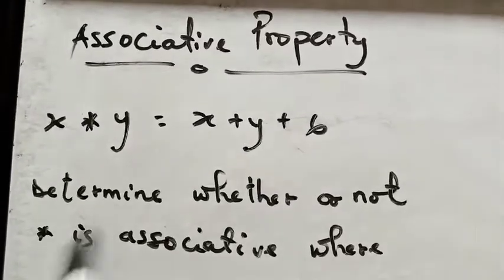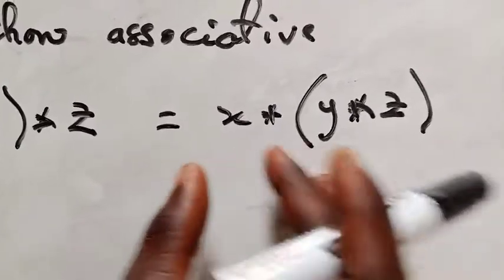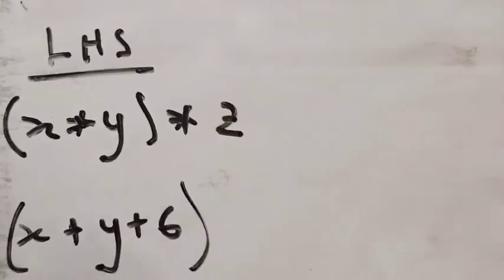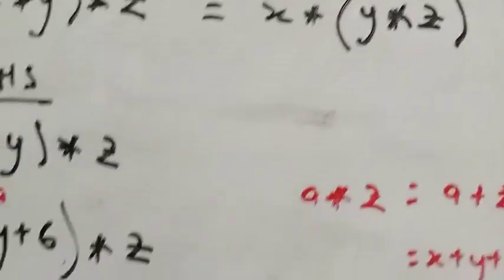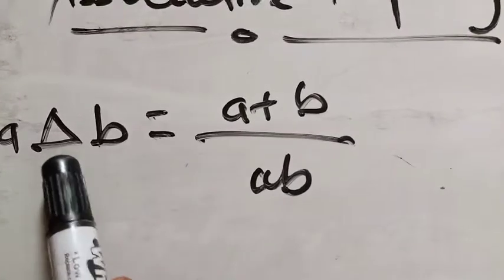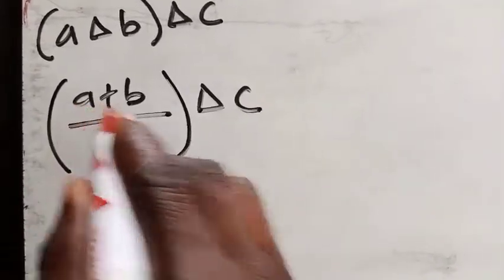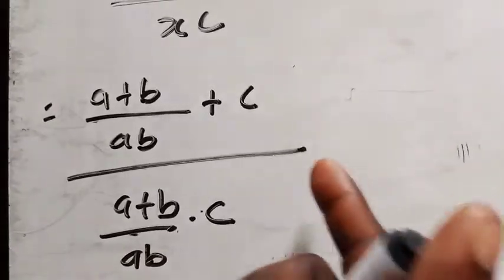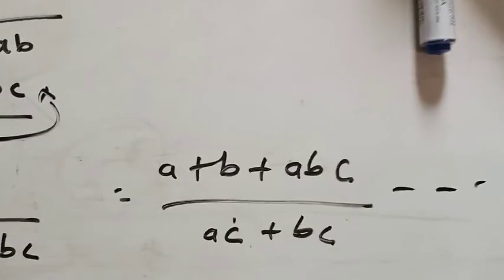Binary Operations:- How to Solve Any Associative Property | Rational Function